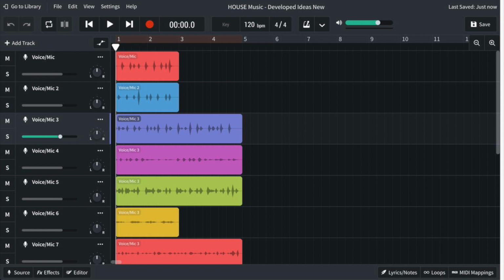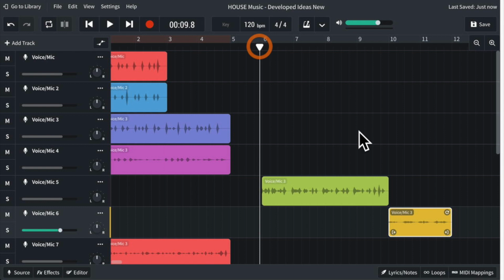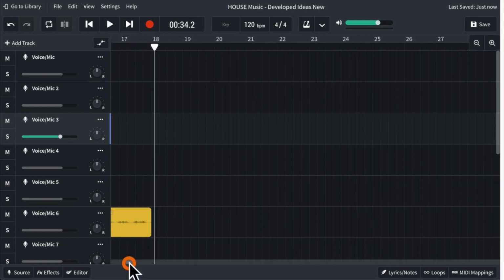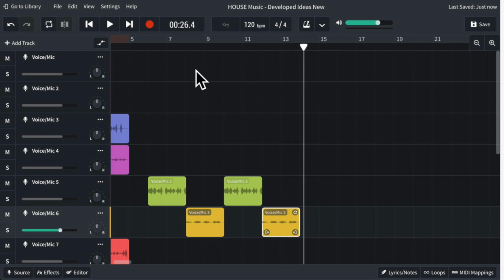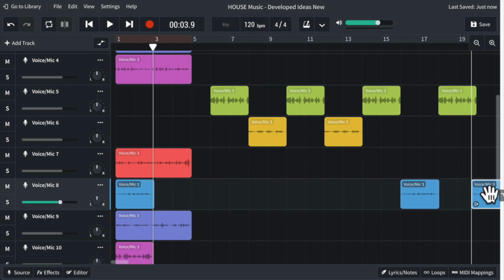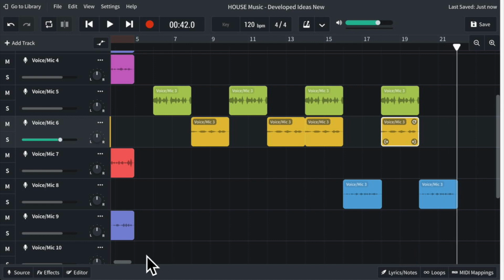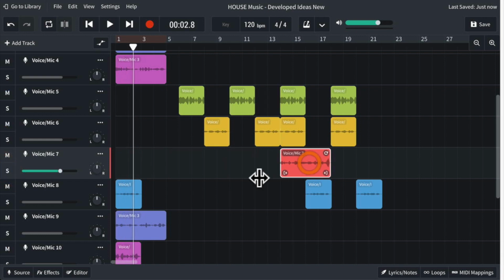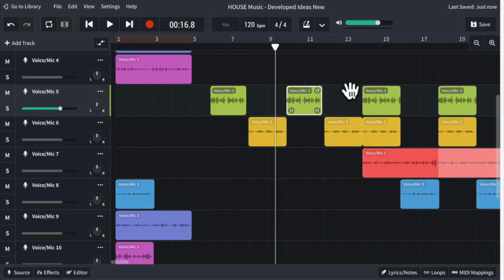HOUSE Music: 13. Call and Response